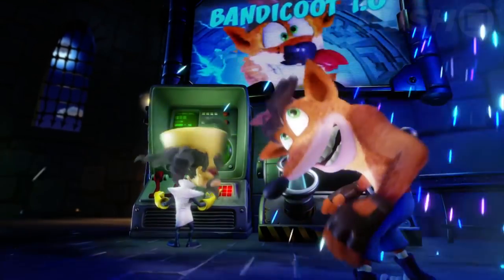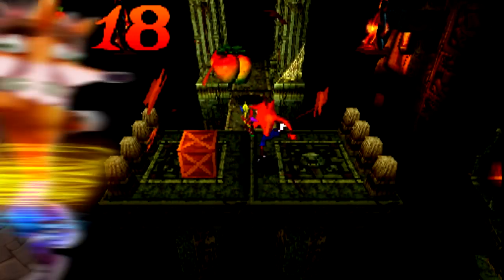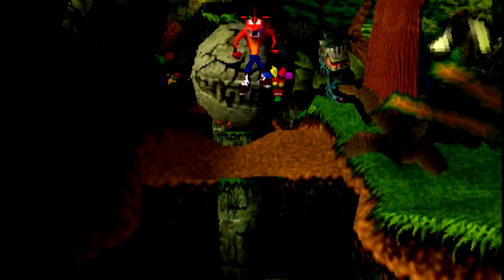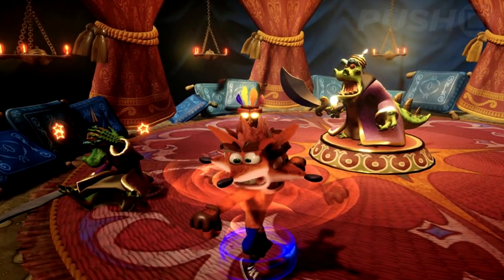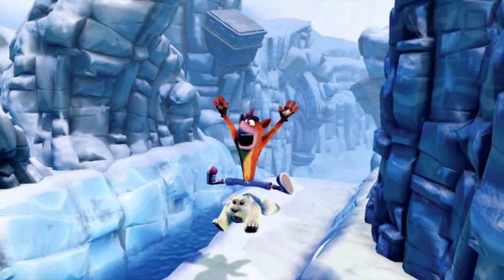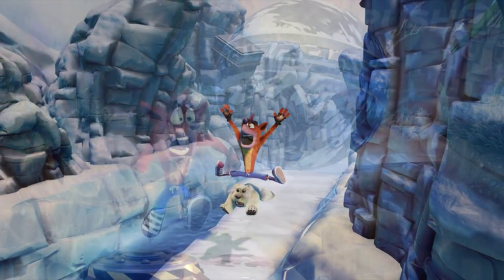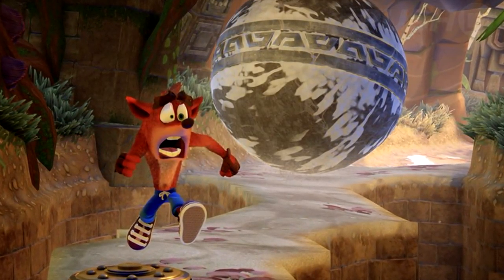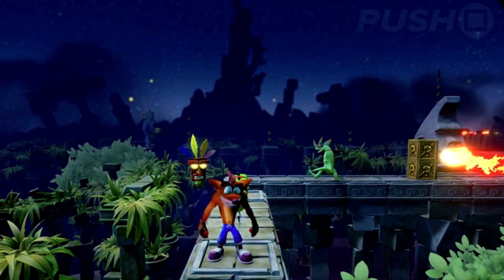Crash Bandicoot N. Sane Trilogy New PS4 Screenshots: Komodo Brothers, Bear It | PlayStation 4 | News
Activision's released some new screenshots of Crash Bandicoot N. Sane Trilogy on PS4. These give us our first look at the Komodo Brothers as well as the Bear It stage.